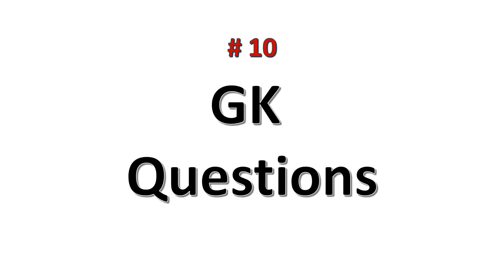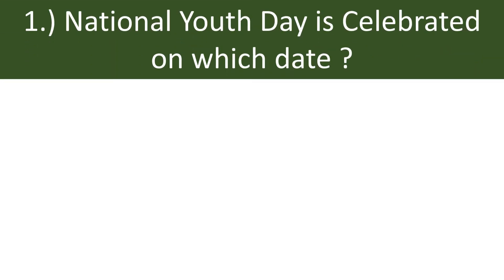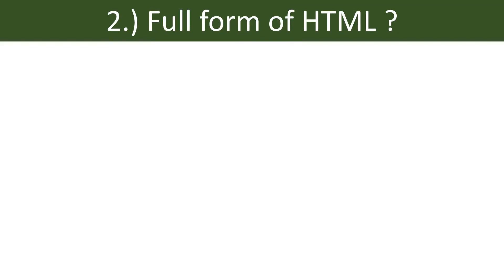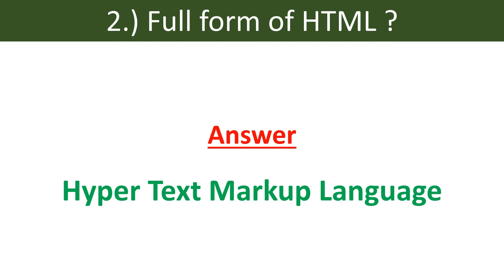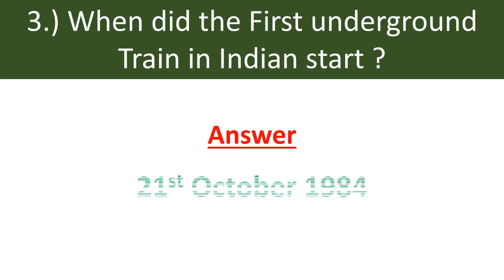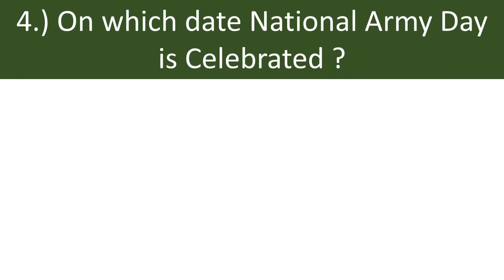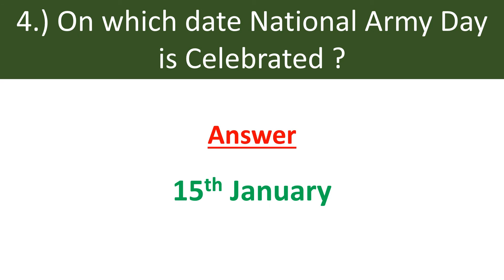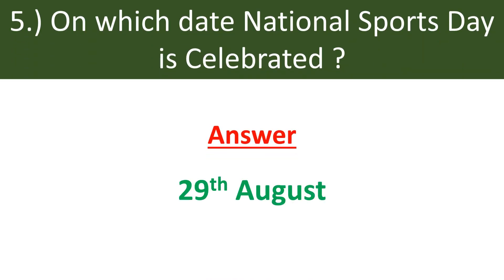General Knowledge Questions and Answers in English | Gk Questions | GK Quiz | Clever Brain |#10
General Knowledge Questions and Answers in English | Gk Questions | GK Quiz | General Knowledge | GK Questions in English | important GK Questions | Clever Brain | #10

cover topics :-
1.)General Knowledge questions and answers
2.)GK Questions
3.)general knowledge quiz
4.)gk questions in english
5.)gk quiz
6.)questions and answers
7.)general knowledge questions and answers
8.)general knowledge quiz
9.)gk question answer
10.)gk ke question
11.)basic gk questions
12.)important gk questions and answers for competitive exams

credits :-
1.)
Music name : Inspire
2.)

3.)
Credulous Gal by Anzem